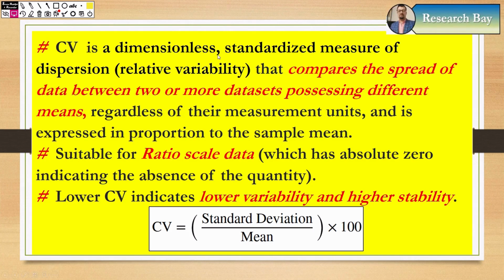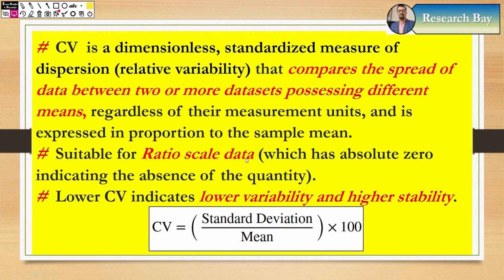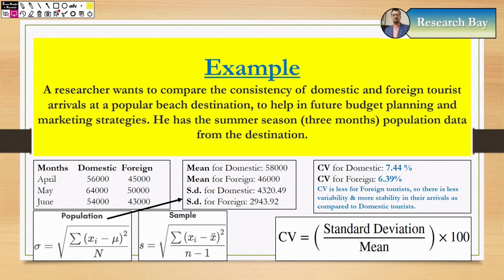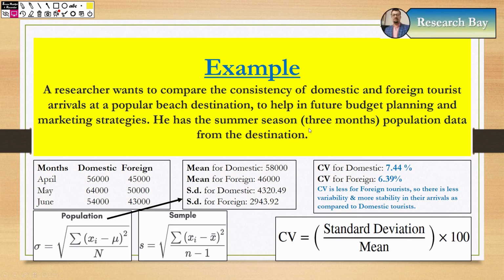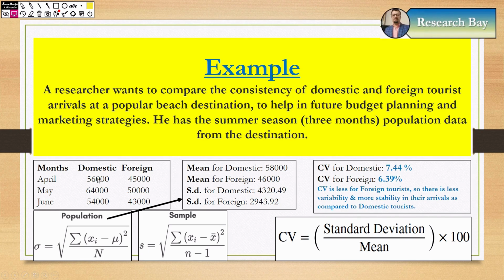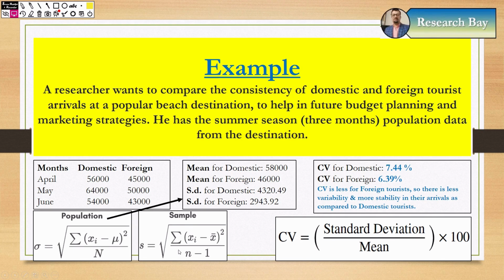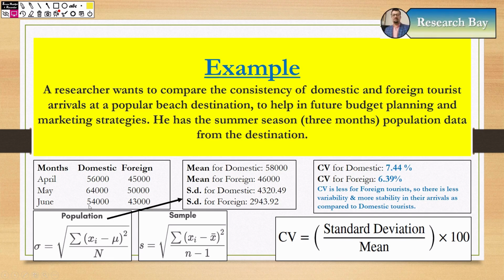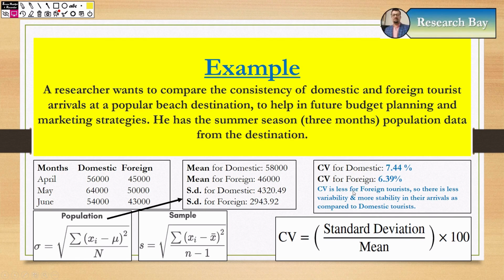Coefficient of Variation |Manual calculation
Hello and welcome everyone!! on this exciting journey into the world of RESEARCH METHODOLOGY & DATA ANALYSIS.
coefficient of variation (CV) | manual calculation with example relative variability in data .
Get to know the currently utilized methodologies, tools, technologies, and softwares used for data analysis. So, get ready to experience a new beginning.